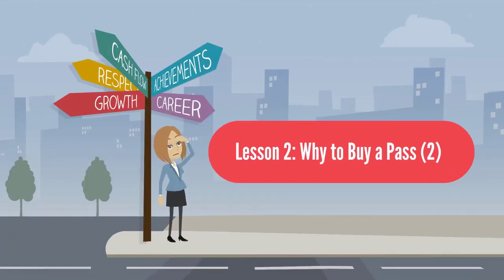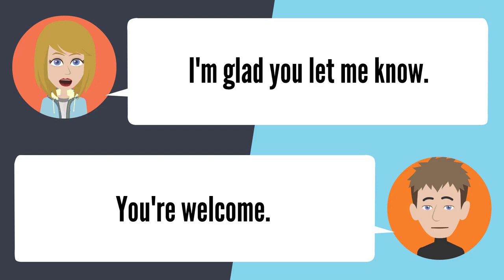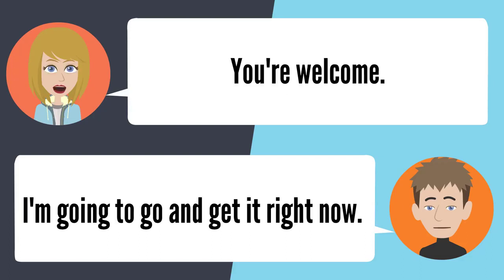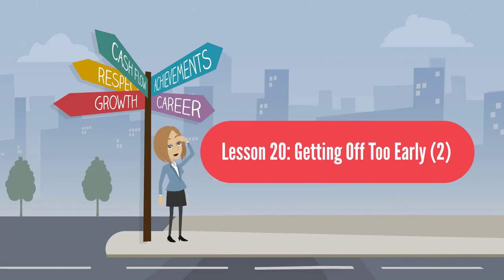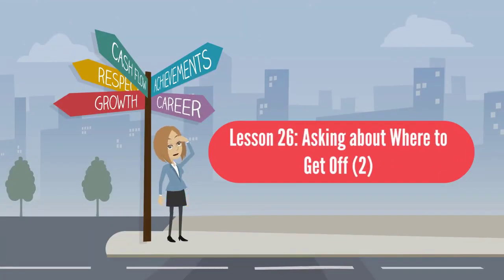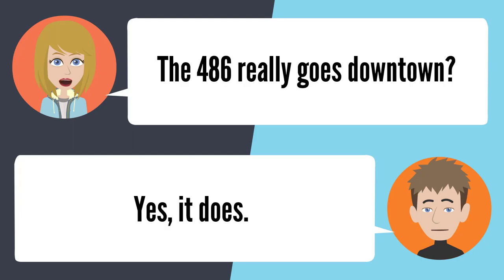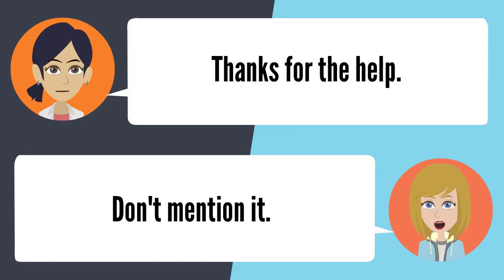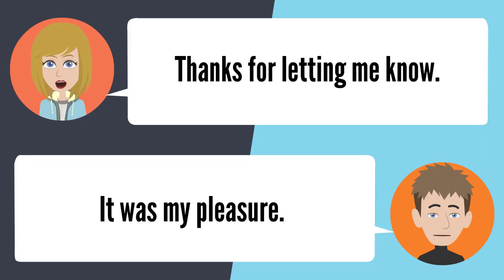Vocabulary Words Through Advanced English Conversation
in this video, you’ll learn all the words and phrases you need to improve your English speaking skills and be able to have a conversation with a English native speaker.. This is THE place to start if you want to start learning English, and improve both your listening and speaking skills.